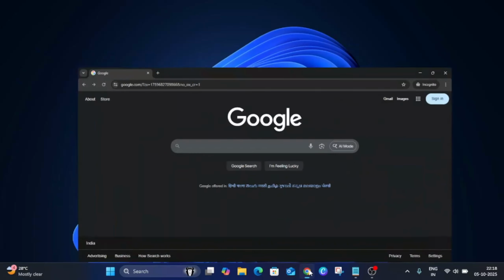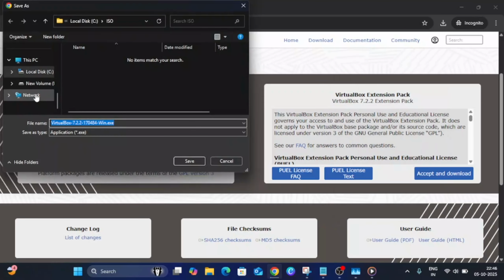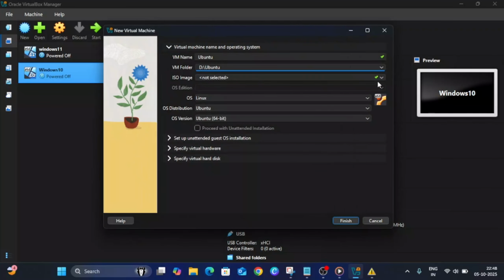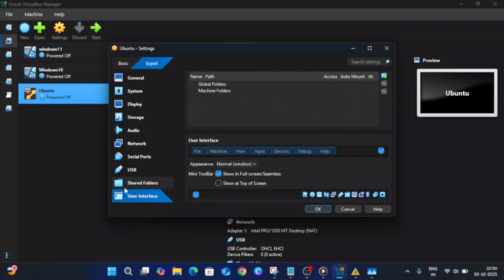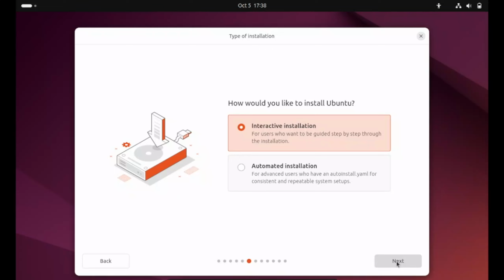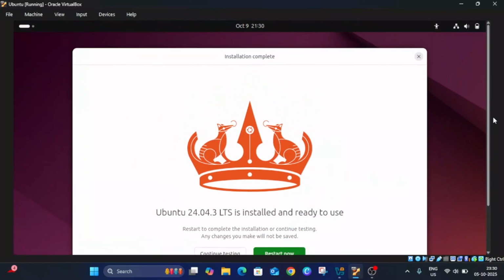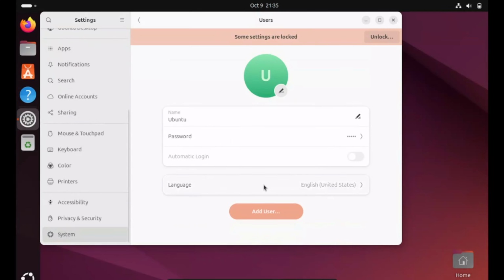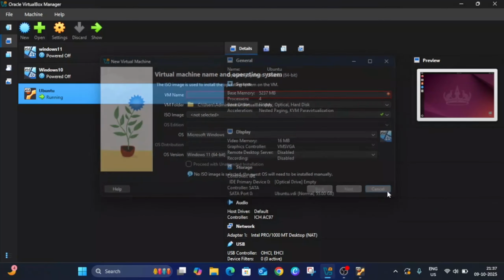How To Install Ubuntu 24.04.3 LTS on VirtualBox in Windows 11&10 (Updated - Oct 2025✅)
How to install Ubuntu 24.04 LTS in VirtualBox 2025 Using Windows 11/10
How To Install Ubuntu Linux in VirtualBox 2025  Step by Step Guide